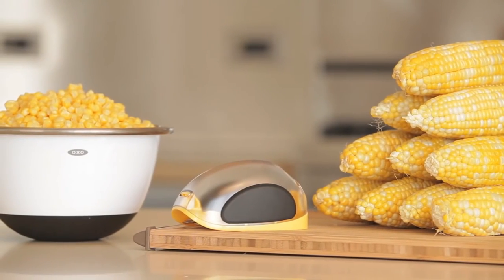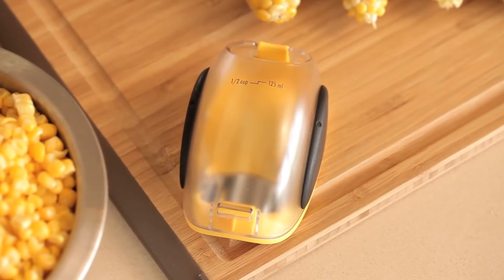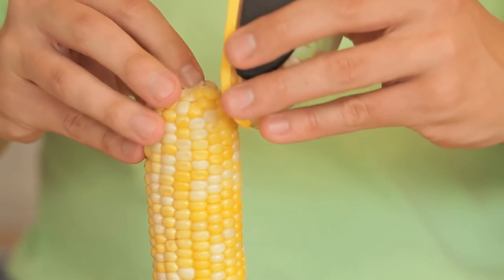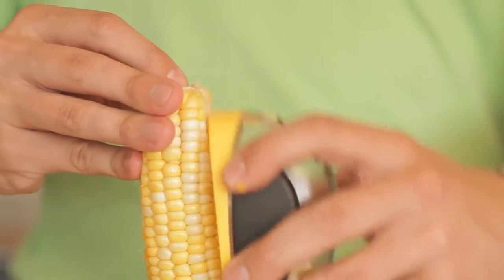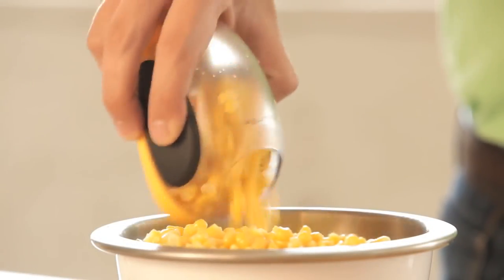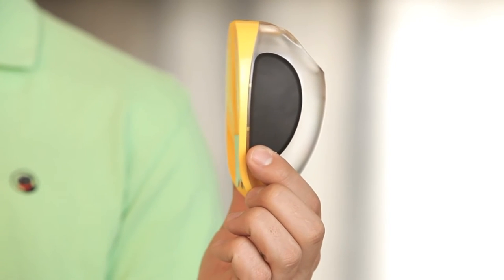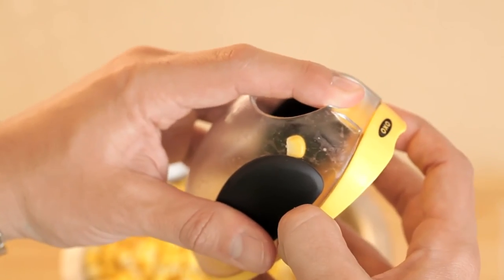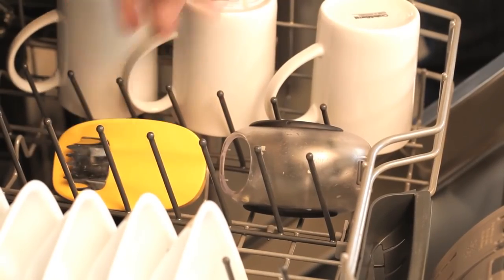OXO Corn Stripper